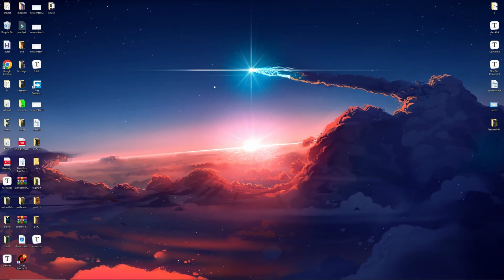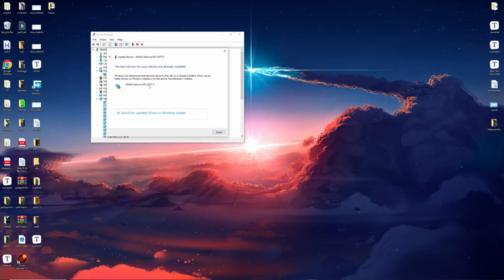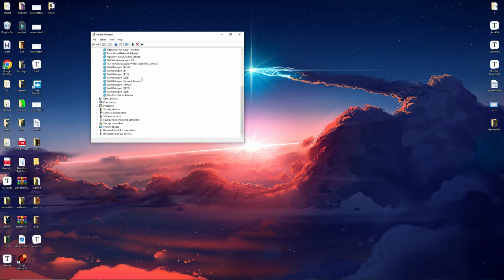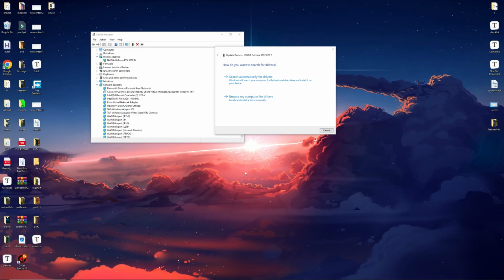How to Fix Graphics Driver Error Code 43 | Complete Guide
Learn how to fix Graphics Driver Error Code 43 on Windows step by step. In this tutorial, I’ll show you how to update your graphics driver, uninstall corrupted display drivers, use System Restore, and check Windows Update history to fix GPU problems.

This guide works for NVIDIA, AMD, and Intel graphics cards on Windows 10 and Windows 11.

Topics covered in this video:
• Fix Graphics Driver Error Code 43
• Update GPU drivers
• Uninstall display drivers
• Roll back Windows updates
• System Restore on Windows
• Test GPU on another PC
• Fix graphics card not working

Timestamps:
0:00 Intro
0:20 Update Graphics Driver
0:45 Uninstall Display Driver
1:21 System Restore Rollback
1:48 Check Windows Update History
2:20 Test GPU on Another PC
2:46 Outro